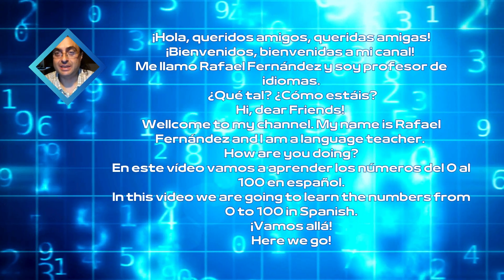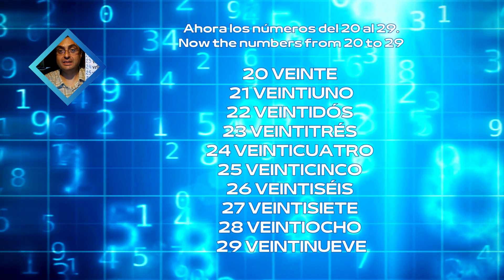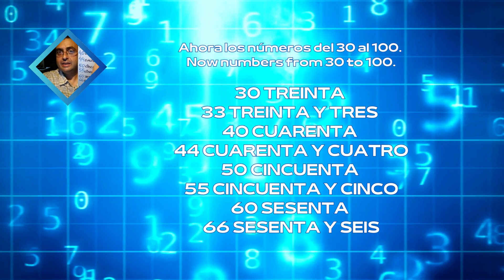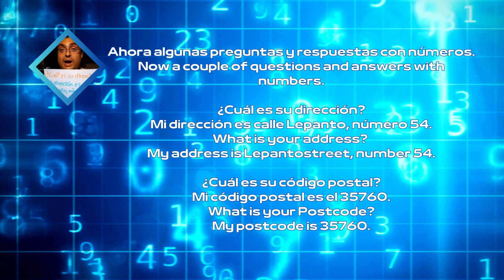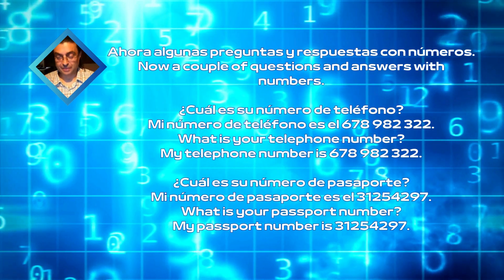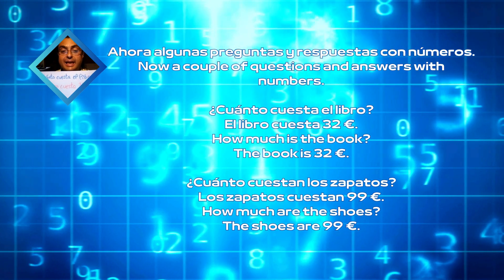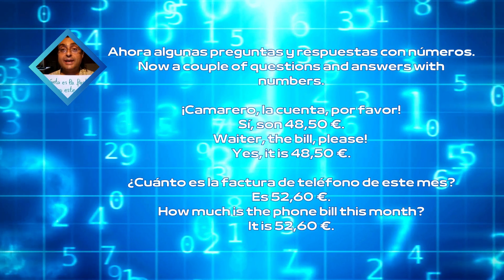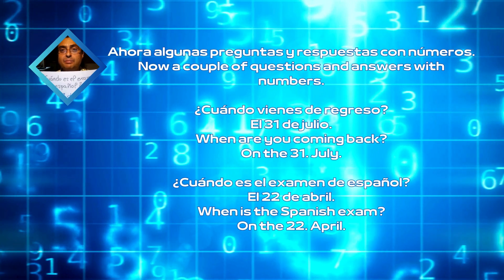Numbers from 0 to 100 in Spanish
¡Hola, queridos amigos, queridas amigas! ¡Bienvenidos, bienvenidas a mi canal!
Hi, dear Friends! Wellcome to my channel!
En este vídeo vamos a aprender los números del 0 al 100 en español.
In this video we are going to learn the numbers from 0 to 100 in Spanish.